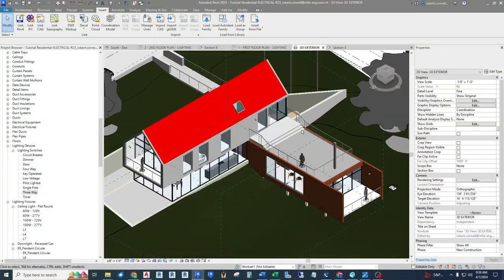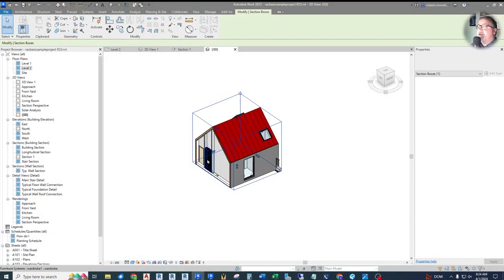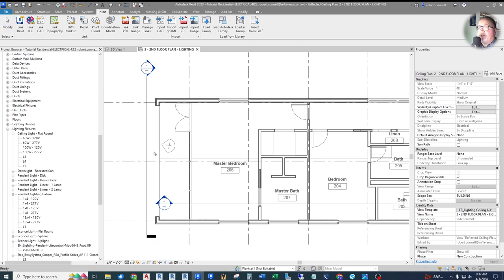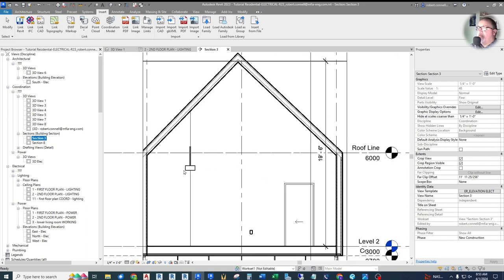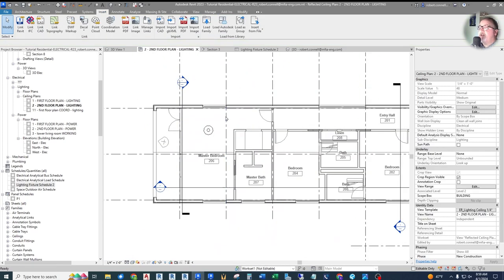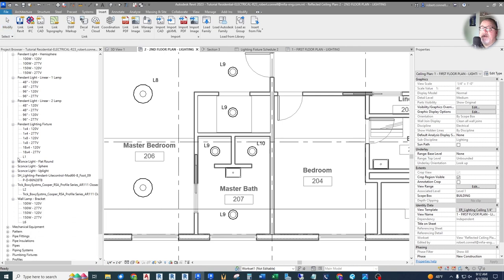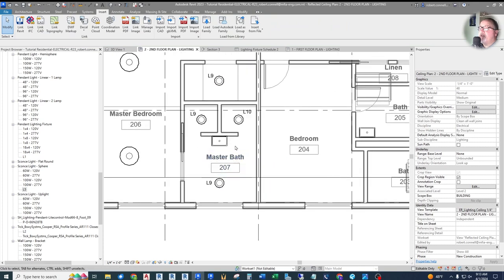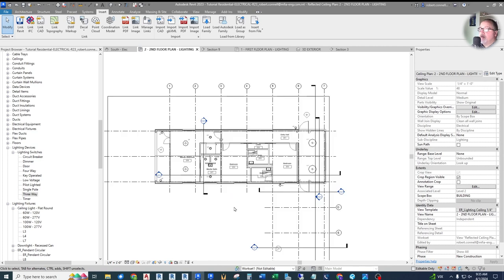FULL PROJECT EP-07 - Pendant Lights that hang straight! - Revit Electrical Tutorial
This Episode 07 includes reviewing the architectural Revit model 2nd floor, downloading lighting families, utilizing a custom family pendant fixture (non-hosted), modifying the lighting schedule, dealing with lighting and section box visibility issues, and showing basic lighting controls.

This is a brand new multi-episode series covering the creation of a full residential electrical project from start to finish utilizing a publicly available Autodesk architectural house project, as well as out-of-the-box Revit electrical families (as much as possible) to help beginners learn how to model and document electrical designs within Revit.

🔥Solve your Revit electrical connection issues - Download my FREE 5-page Keys to Electrical Connections PDF here!